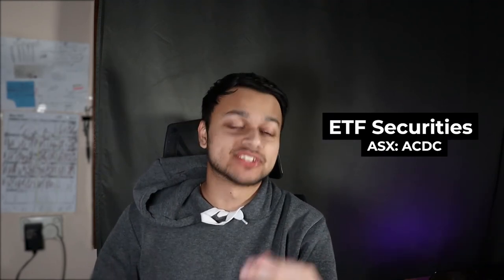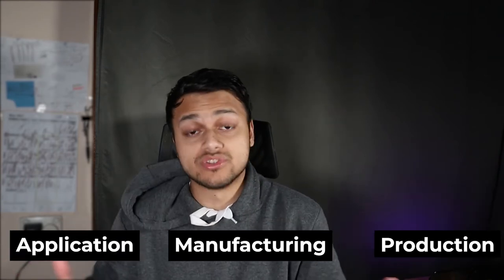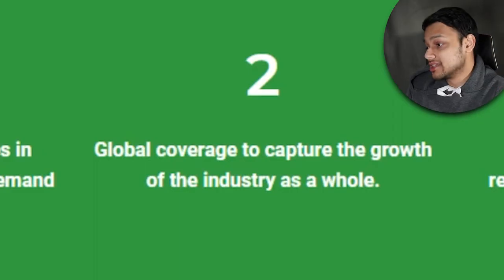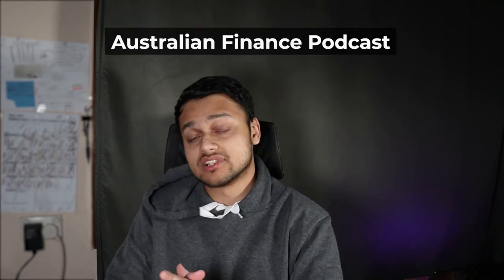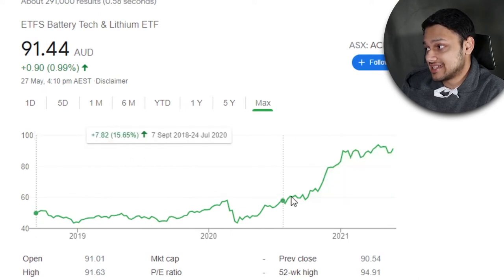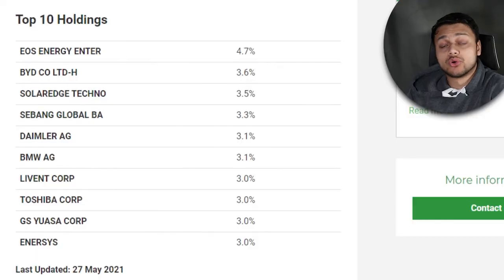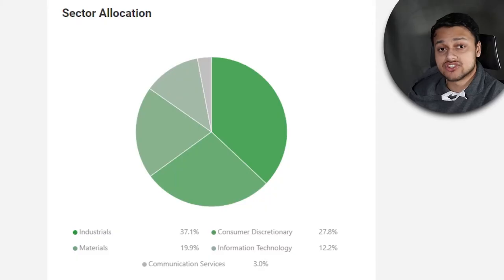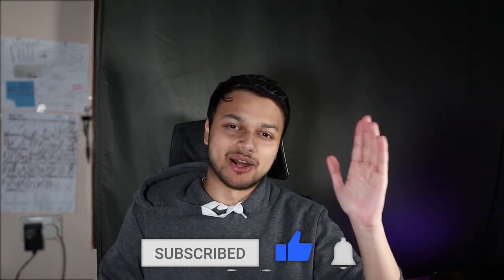ASX: ACDC ETF - Why I'm Buying This ETF! - Battery Tech & Lithium (ETF Securities)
→ Pearler: Get a FREE Trade + FREE ETFs (Best Long term Investing Platform + CHESS Sponsored!)

This video isn't sponsored, but we'll explore why this sector is worth looking at, not just from an ethical point of view, but also when it comes to the returns and the actual industry as a whole. We'll look at the returns and some other info as well.

What is ETF Securities? Let's hear it from them:
ETF Securities Australia is the independent champion of specialist ETF solutions.
Our innovation-led ETFs are built to help investors and their advisers achieve better investment outcomes by providing access to yield, thematic equities and commodities.
Go beyond traditional core investments with our specialist range which aims to help optimise opportunities in enhanced core and satellite exposures. Our versatile solutions are designed to meet investor goals from boosting growth, to improving income or aiding greater portfolio diversification.
We are committed to supporting Australian advisers and investors with actionable investor knowledge and insights beyond our range of specialist ETFs. We’ll work with you to achieve better investment outcomes together.

0:00 - Introduction
0:47 - Overview
2:18 - Benefits
4:34 - My Learnings & My Mistake!
6:38 - Returns
7:11 - Where to buy this ETF?
8:26 - General Info / Holdings / Sectors
10:44 - 'Balancing Effect'
11:38 - Country Allocation
12:09 - My Thoughts

▶️ I will also get a free trade on Pearler, a free stock on Stake and also 5 free trades on SelfWealth.

You should seek independent legal, financial and taxation advice about how the information in this video relates to your circumstances before you make any investment decision.

Fyzee Nauman is not liable for any direct or indirect loss caused by reliance on the information in this video.